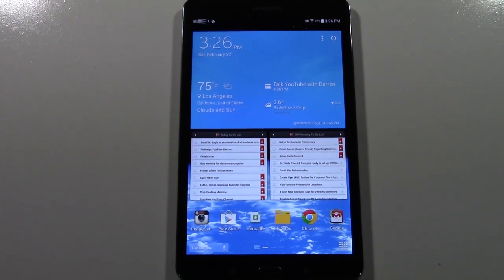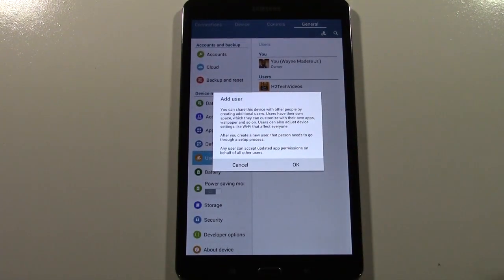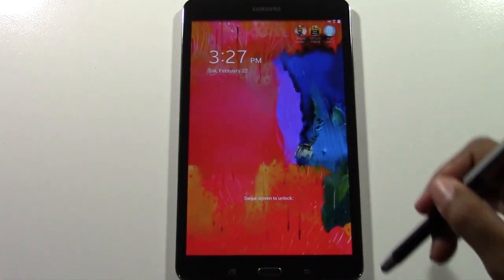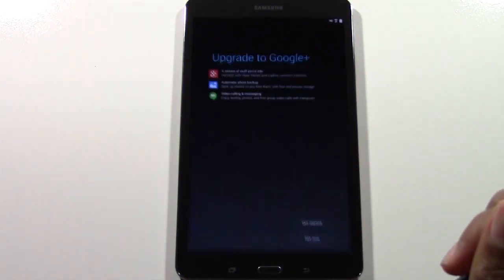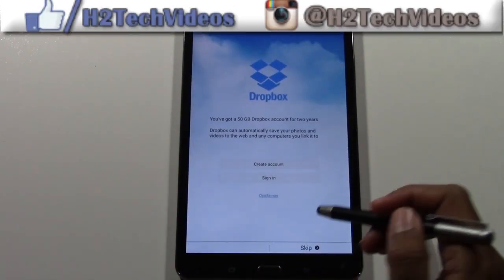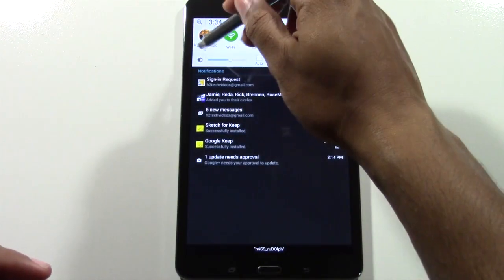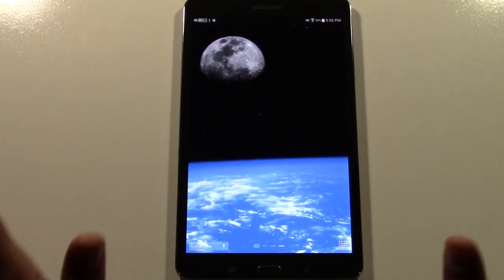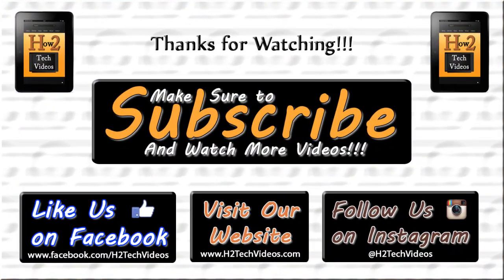Galaxy Tab Pro 8.4 - How to Add (Multiple) User Accounts​​​ | H2TechVideos​​​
Learn how you can add separate use accounts on the new samsung galaxy tab pro 8.4